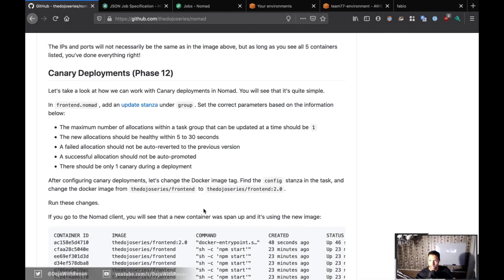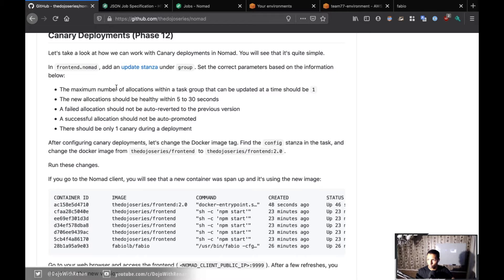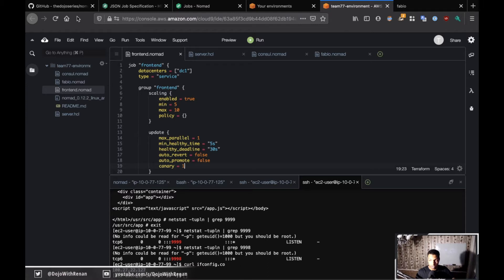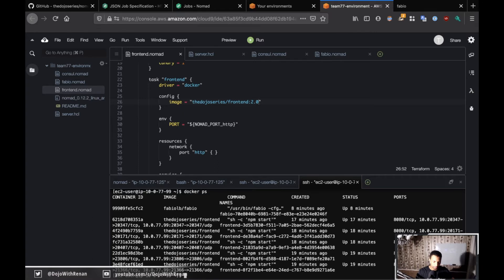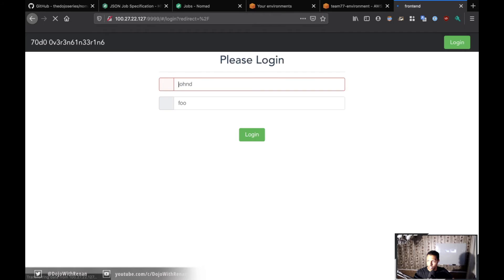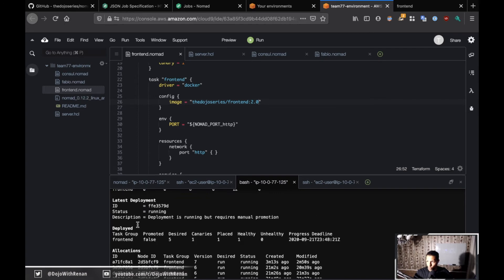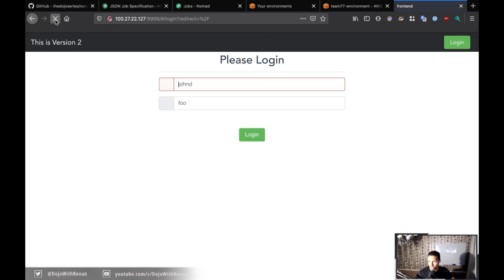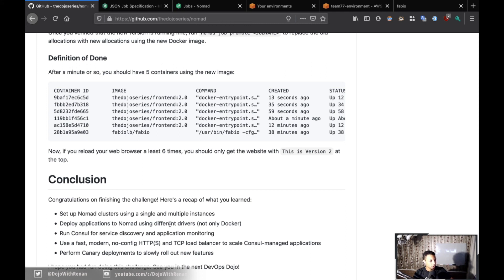Phase 12 - Understanding Canary Deployments on Nomad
In the last phase of this Dojo, let's understand how to do Canary deployments on Nomad and promote jobs. You will see how easy it is!

Please note that this video was taken from my livestream on Twitch that happened on Monday, September 21st. I had some technical challenges with the camera and I need to work more on my setup, so I appreciate the patience! :) Hope you enjoy it!